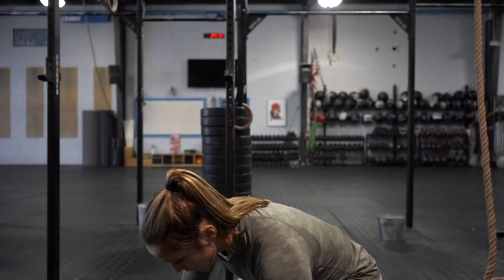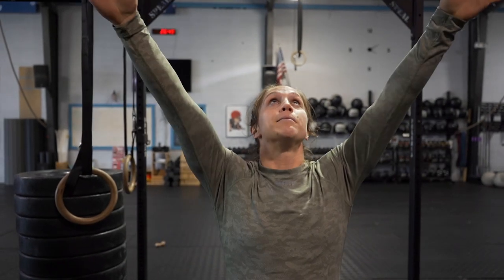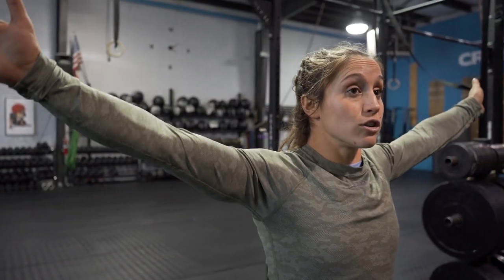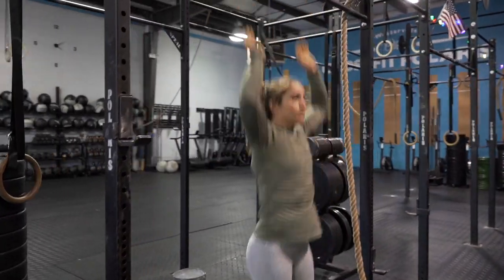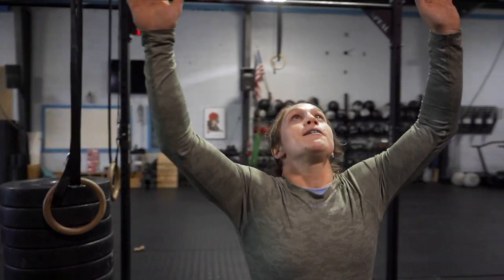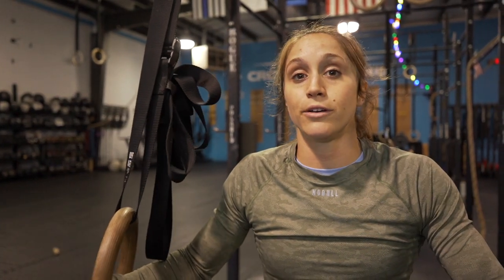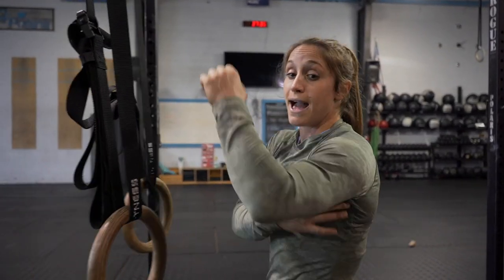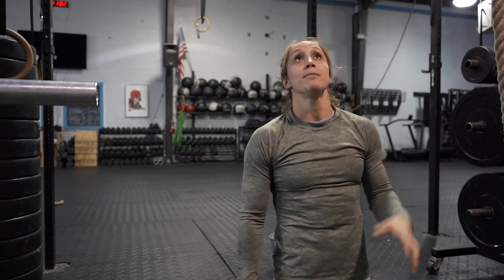HOW TO DO KIPPING PULL UPS | HOW TO WORK YOUR WAY TO HUGE SETS!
Whats Up TEAM!

We are coming at you with a new one on how to do KIPPING PULL UPS! Now hear me out... FOUNDATIONS of these and the TTB can be similar and I PROMISE if you master this first step your gymnastics skills will MULTIPLY fast!!! It is the foundation of everything on the rig and rings!

Working your way up can be tedious and slow, but in the long run this will set you up for SUCCESS. So make sure to hit these drills either before, after, or just on your off days from working out! They are great!!! We will continue to build our way up so all of these things we learn will get you to that great moment of the BAR MU and HUGE SETS OF BUTTERFLY!

Here is to the first video of 2020, and so much more on the way!